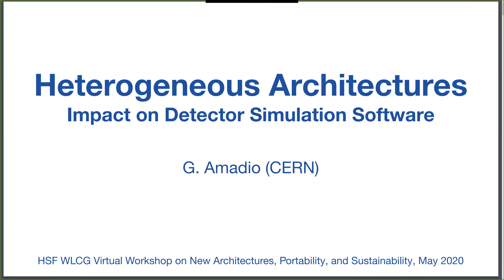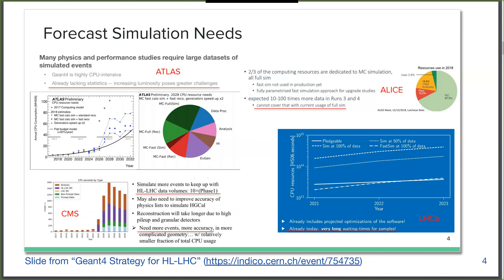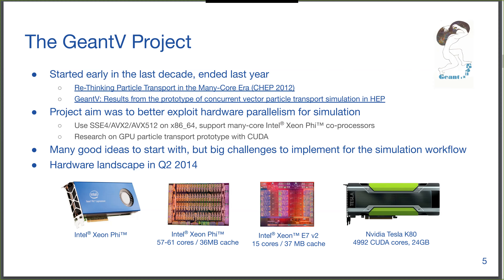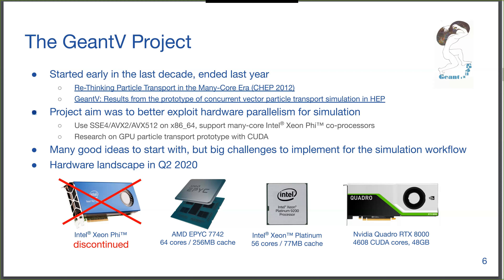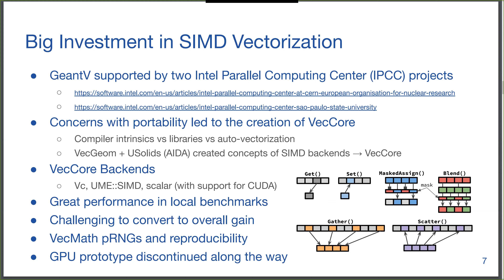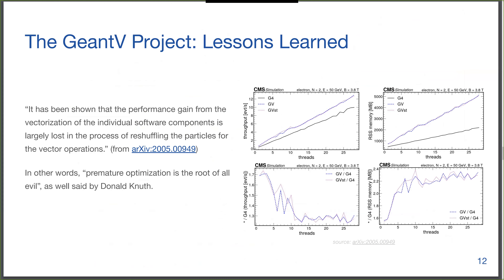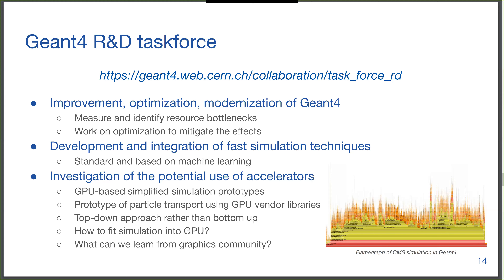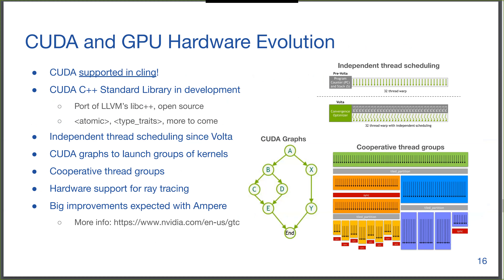HSF-WLCG May 2020 Workshop - Heterogeneous Architectures and Detector Simulation